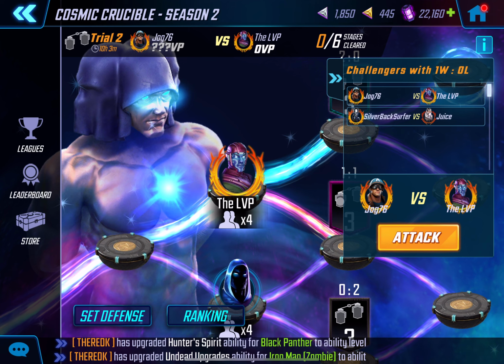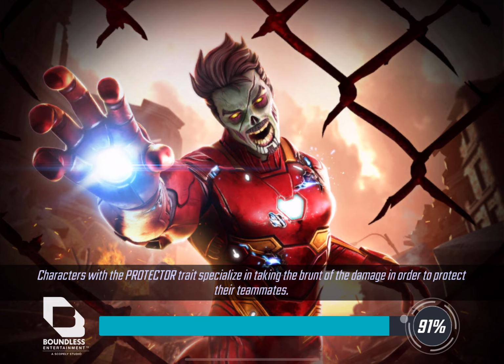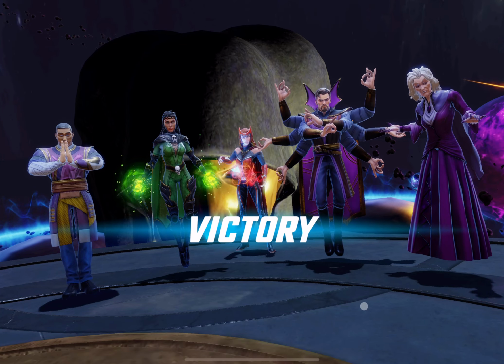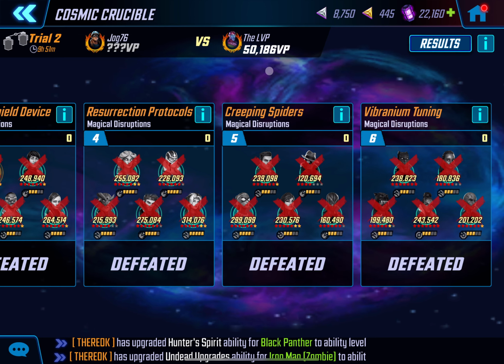Too Much Offense? Good Teams Riding the Bench Cosmic Crucible Marvel Strike Force MSF